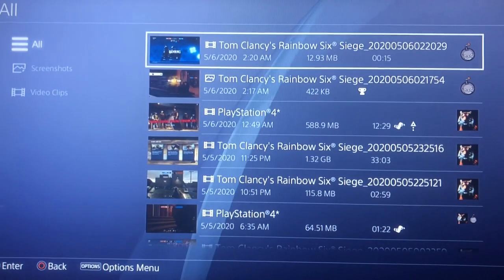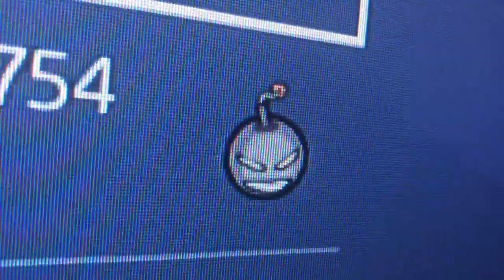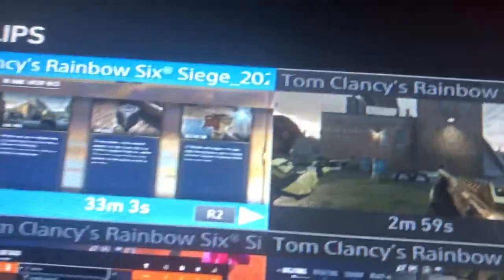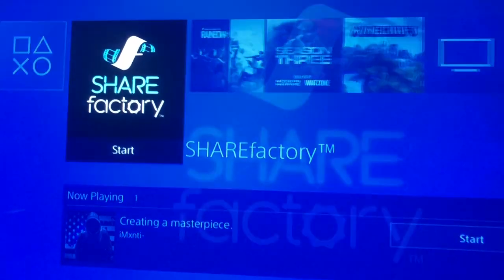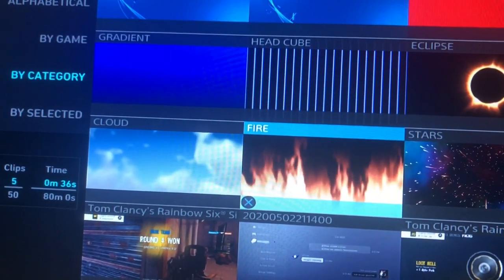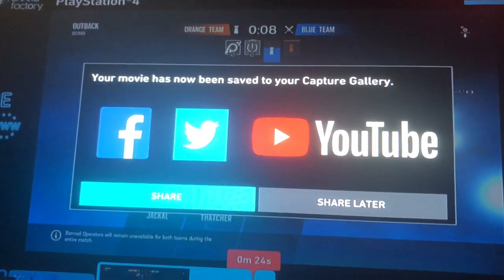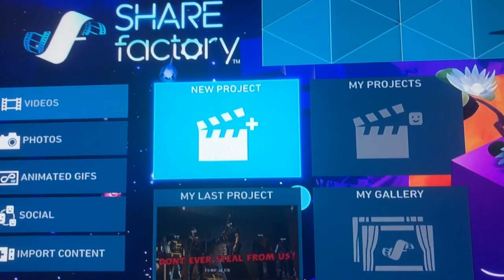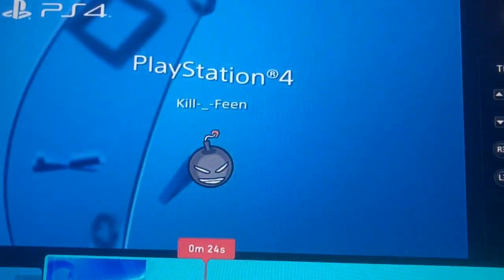How To Transfer Video Clips/Screenshots From One Account To Another! (Guide)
I did this video to help the people who needed this information. (Like I did!)